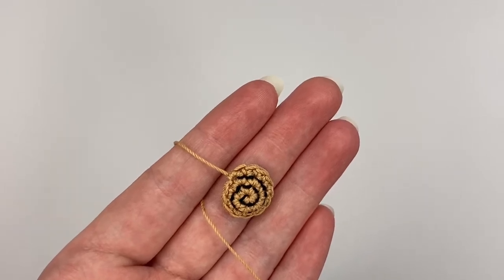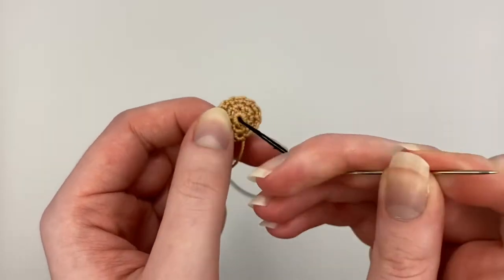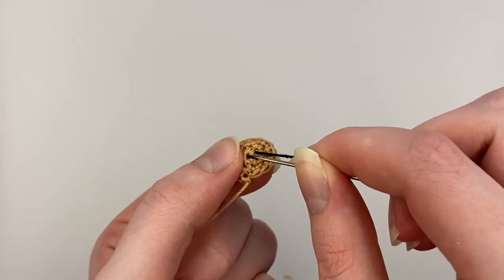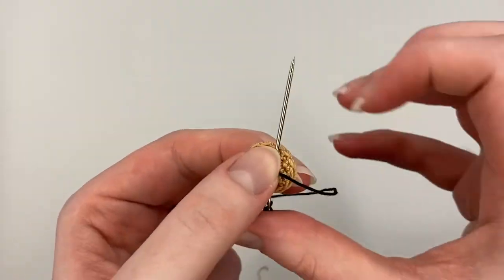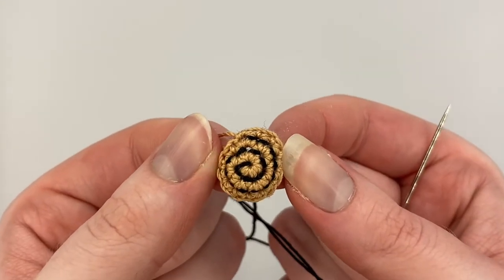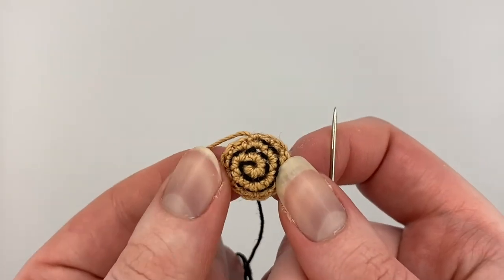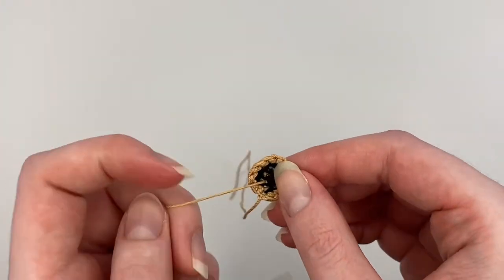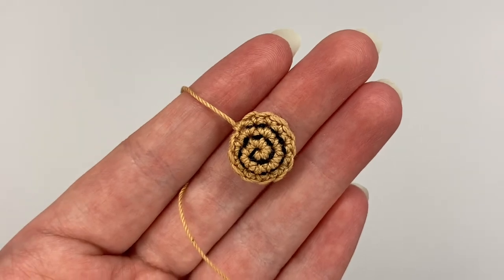Pattern Add On: Snail Bookmark Shell Details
This tutorial is on embroidering the spiral shell details for my snail bookmark pattern. You can find the complete patten on my Etsy and Ravelry!